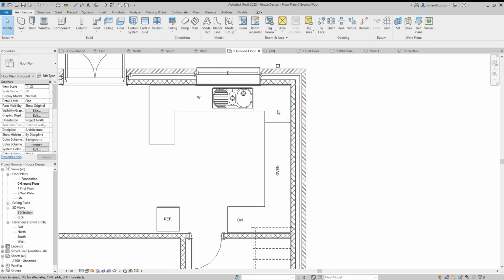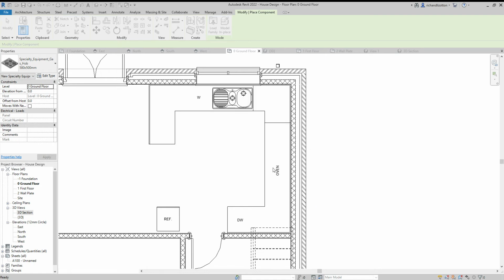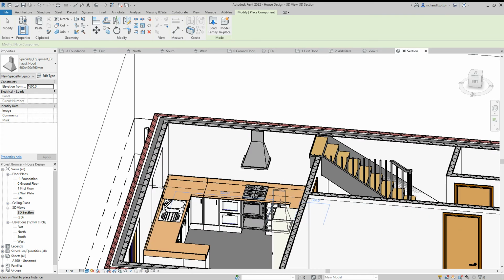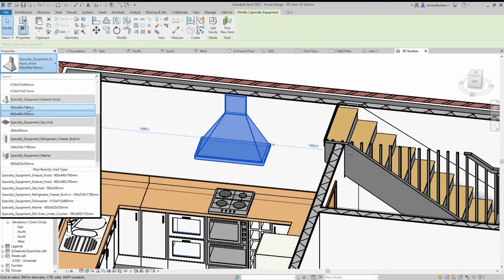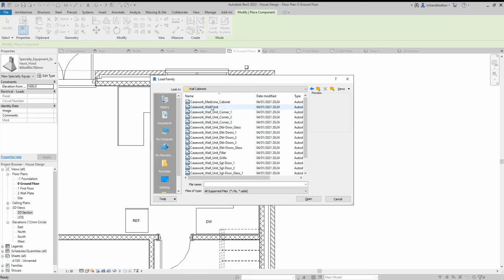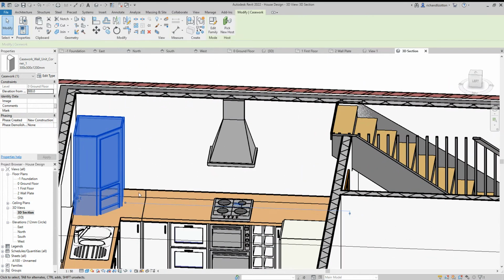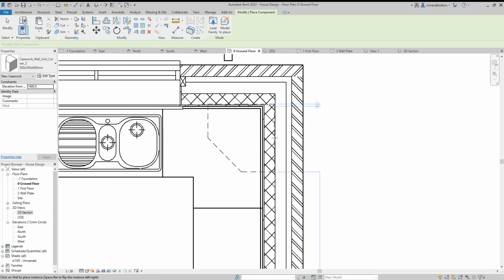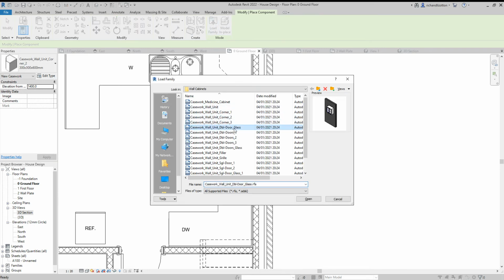House Design 18 Kitchen wall units and extractor hood Revit Tutorial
The final video for our basic kitchen.  Wall units and an extractor hood are added.